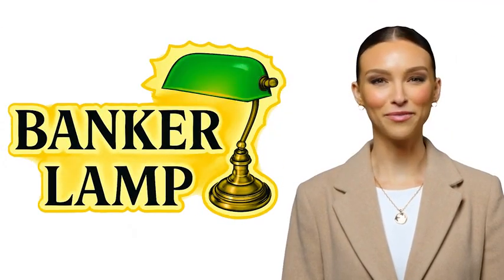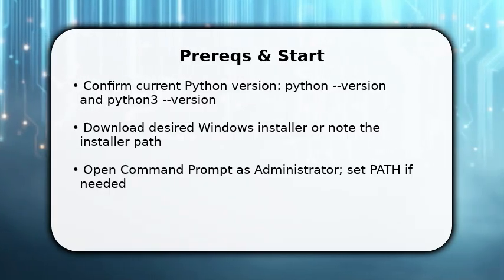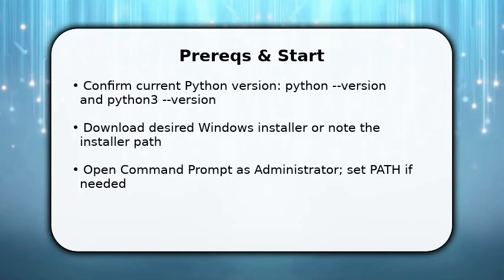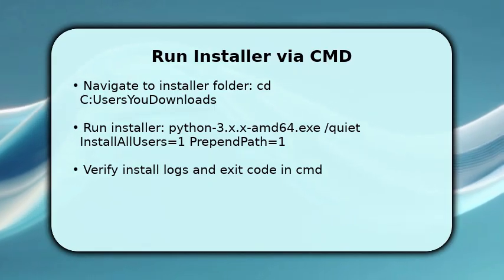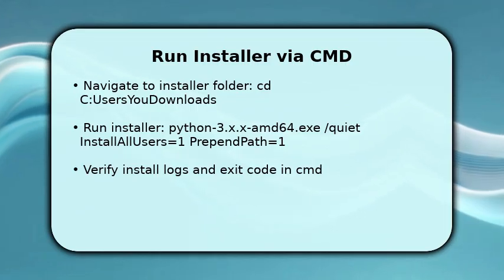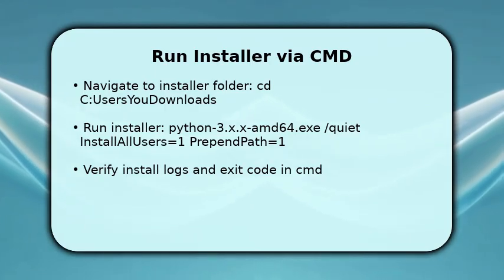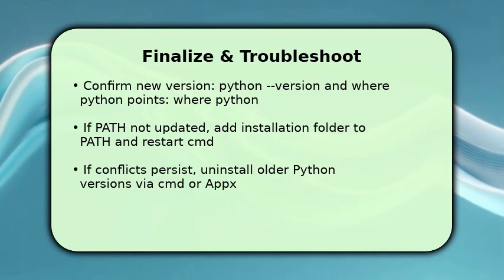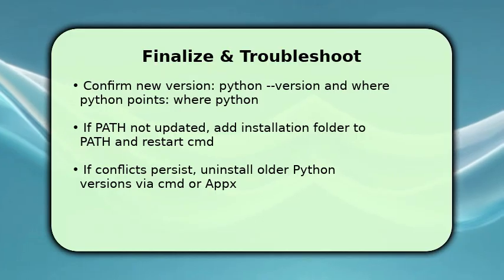How to Upgrade Python Version Using Cmd (only Way)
How to Upgrade Python Version Using Cmd (only Way) | 🔒 Surfshark VPN Deal — Stay private and secure. $1.99/mo + 3 Months Free ▸

Learn the essential steps to upgrade your Python version using Command Prompt, including verifying compatibility and potential issues. This guide is crucial for developers looking to ensure their projects run on newer releases.

Python Version Upgrade, Command Prompt, Upgrading Python, Compatibility Check, Installation Guide, System Requirements, Latest Python Release